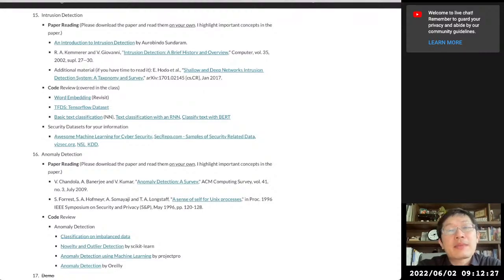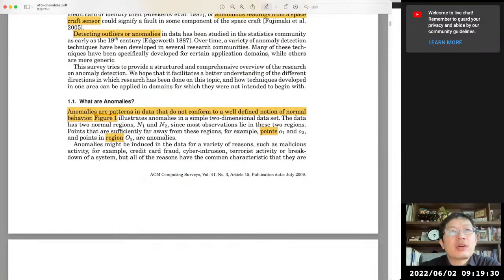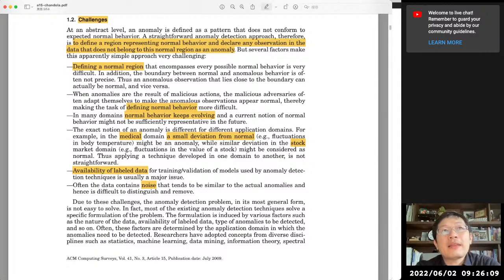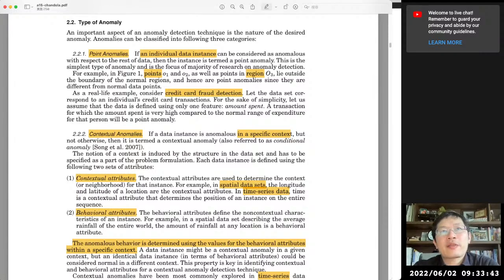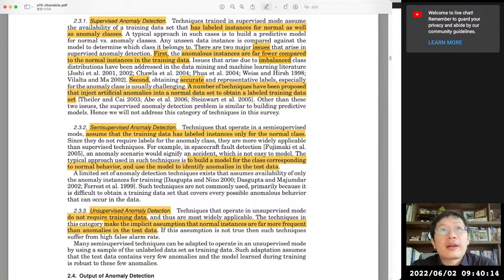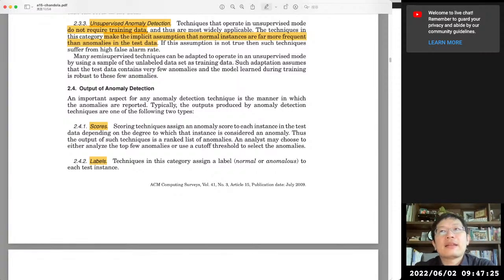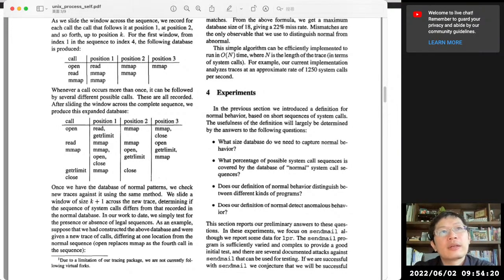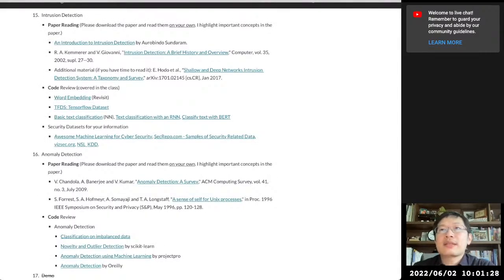[DS4CS][22] M19-1 Anomaly Detection (Papers)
Course: Data Science for Cybersecurity
Part: M19-1
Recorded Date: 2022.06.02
Lecturer: Prof. Shun-Wen Hsiao